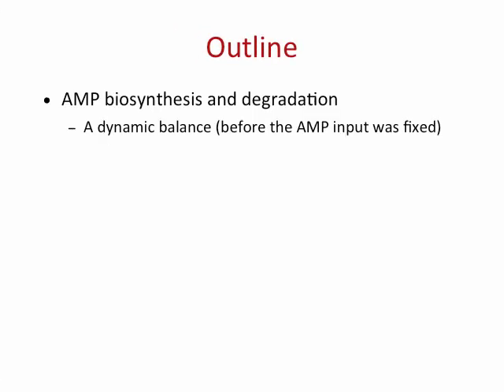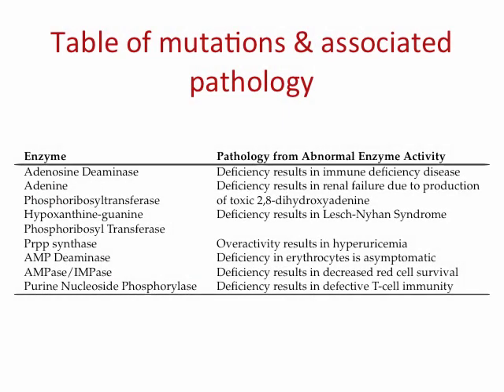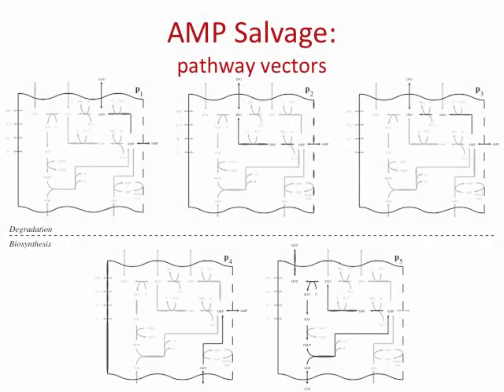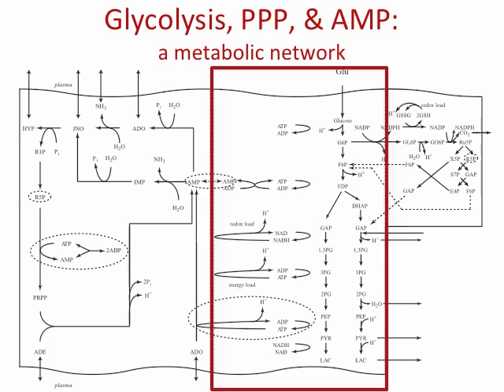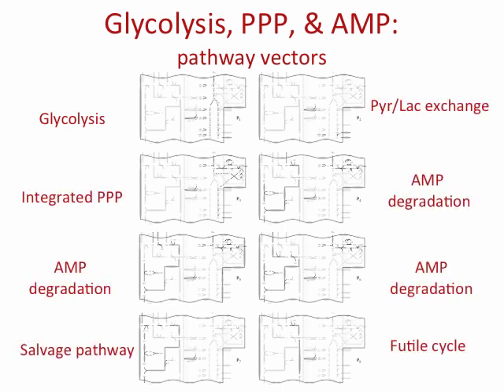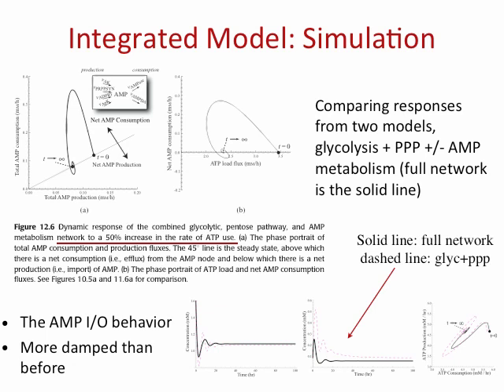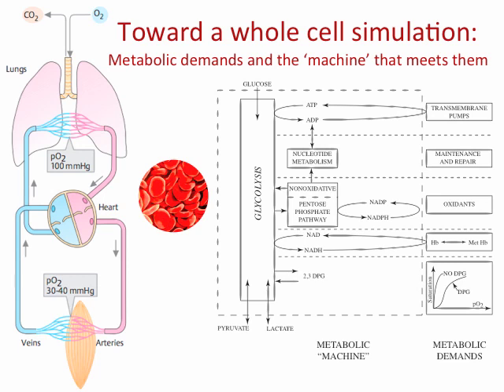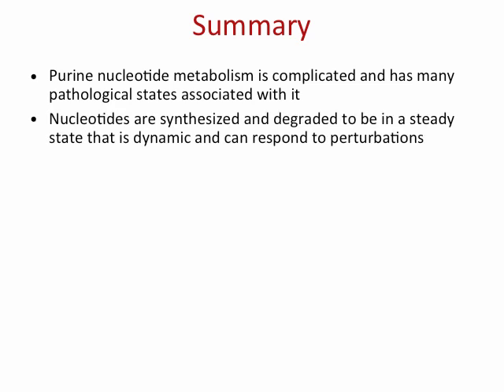123 Lecture 12